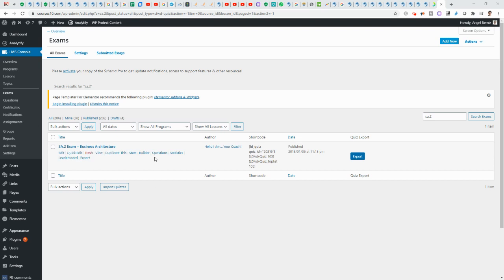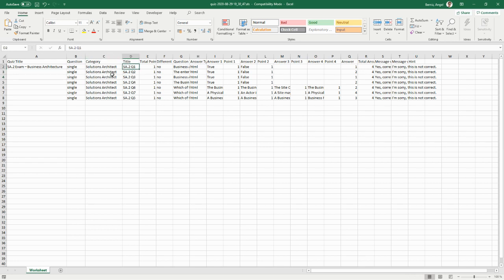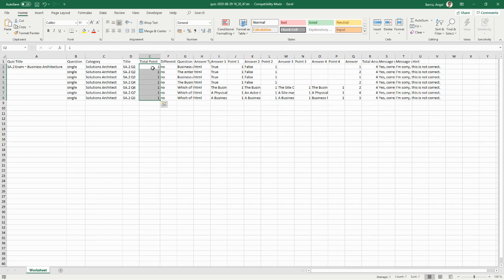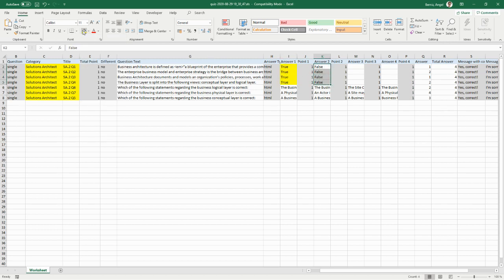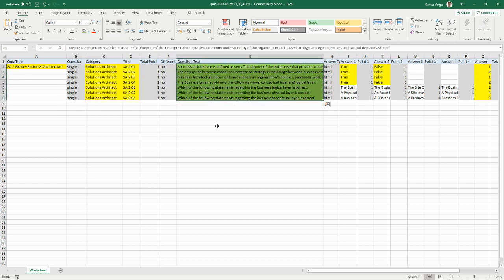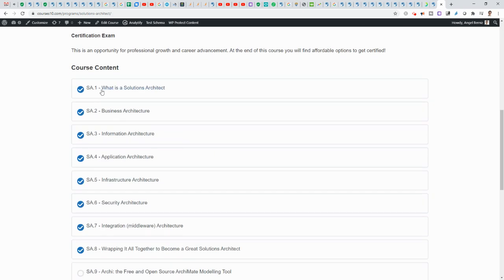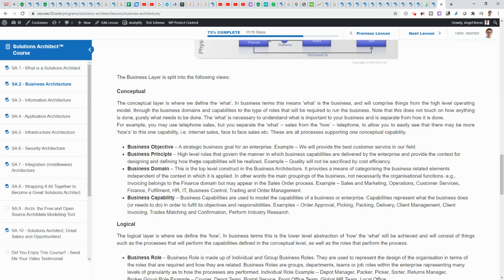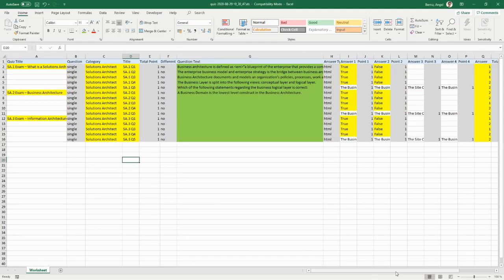👉 How To CREATE EXAMS for my Course Lessons [Exam Leader Training] - Do you want to join my Team?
👉👉 This is a training video for my Team, for the Exam Leader role.

Do you want to join my Team?

Thank you so much for your interest.

First of all, this is a collaboration on a voluntary basis. I can't compensate you with money, but I can compensate you with FREE certification exams

1. Exam Leader (Question Builder): helps me to create lesson exams for my courses. There are many courses on my platform without lesson exams yet. So, based on the training video that I've shared with you, you can help me to create the questions for the lessons. You can also add this in your Linkedin Profile as an "Exam Leader". (E.g. "Artificial Intelligence Exam Leader at Courses10.com"). We will have several people in this role, we will create a team.

2. Course Leader (Course Updater): helps me to update my courses. Identifies obsolete content, and helps me to update it with new content. If you are an expert in one topic or you want to build a career on that topic, this is a great way to keep updated. You can also add this in your Linkedin Profile as a "Course Leader" (E.g. "Artificial Intelligence Course Leader at Courses10.com"). We will have several people in this role, we will create a team. You can also ask me to work together in a new course that is not already available on the platform.

This collaboration may help you build your career as a Subject Matter Expert (SME) in the topics that you will be an Exam/Course Leader.

1. In case you are interested in being an Exam Leader, take a look at the courses available at Courses10.com, check which courses have already exams and which ones don't have lesson exams yet. I need you to let me know what course you will be creating lesson exams for.

2. In case you are interested in being a Course Leader, take a look at the courses available at Courses10.com, and let me know which course you think you can review and update, based on your expertise. Please, focus on topics that you really know. I will require very specific contributions: contents to remove, revised contents, new contents to add to the course.

I will be waiting for your news! :)